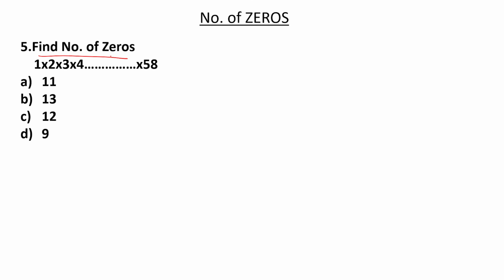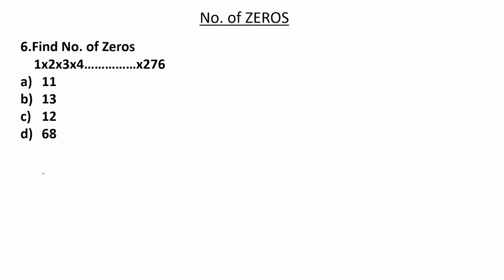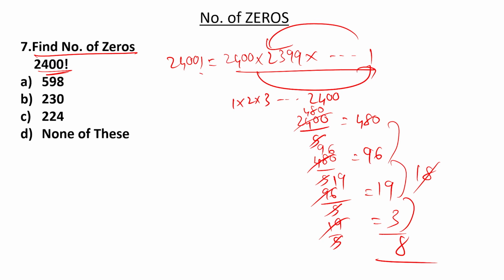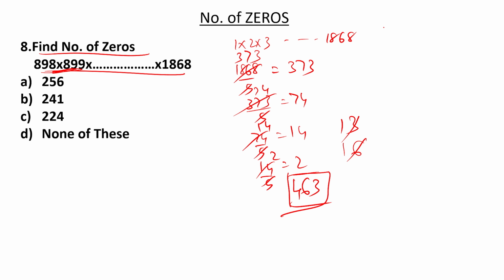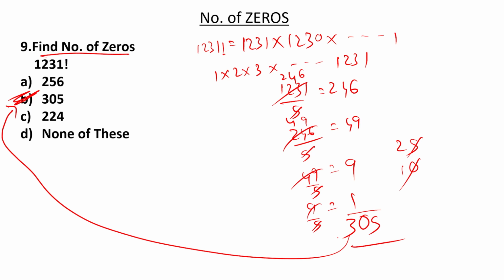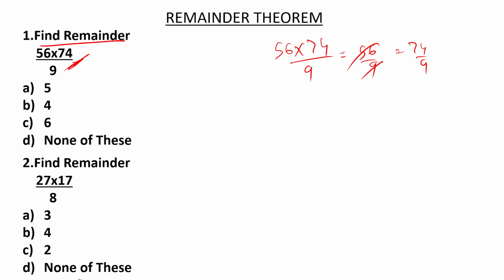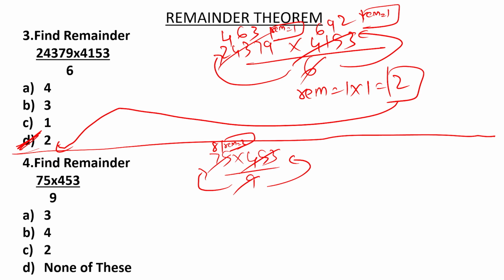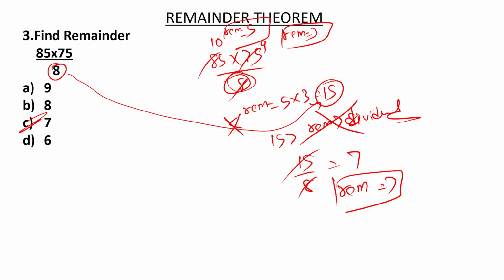Number System Problem Solving | Zeros & Remainder Theorem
Confused by Number of Zeros and Remainder Theorem problems in the Number System?
This video will help you solve even the toughest questions step-by-step using smart logic and shortcuts.

🚀 What you’ll learn in this video:

How to find the number of zeros in large expressions

Clear explanation of the Remainder Theorem with solved examples

Time-saving tricks to boost speed and accuracy

This session is perfect for students preparing for competitive exams and those who want to strengthen their mathematical reasoning. Every concept is explained in a simple and practical way so you can apply it instantly.

📌 Watch till the end for important insights and problem-solving strategies that can easily fetch you extra marks in exams.